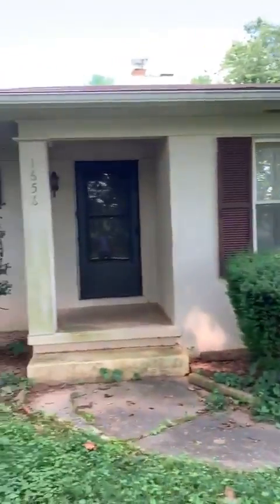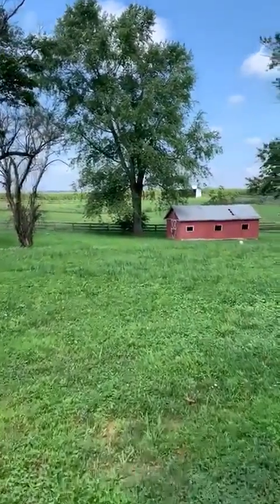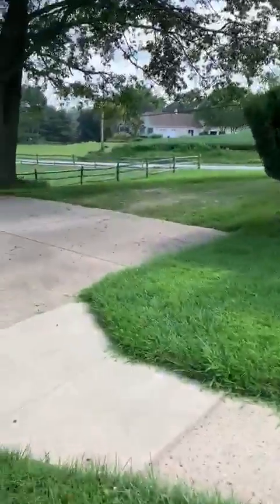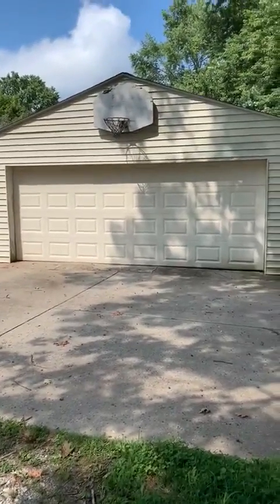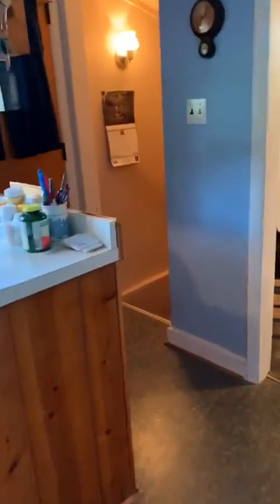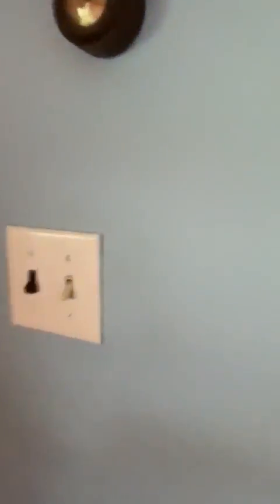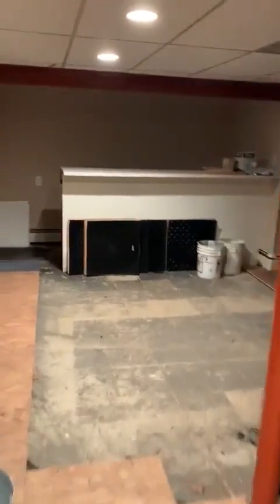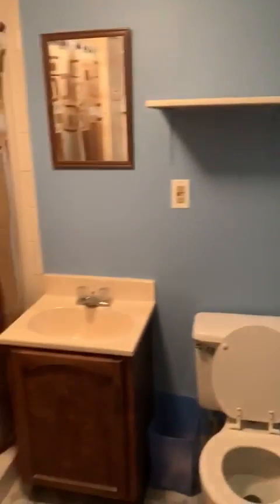1656 Daisy Rd